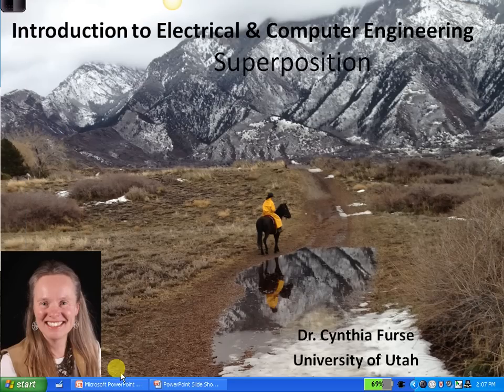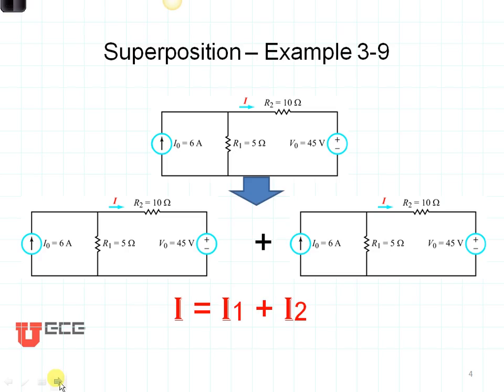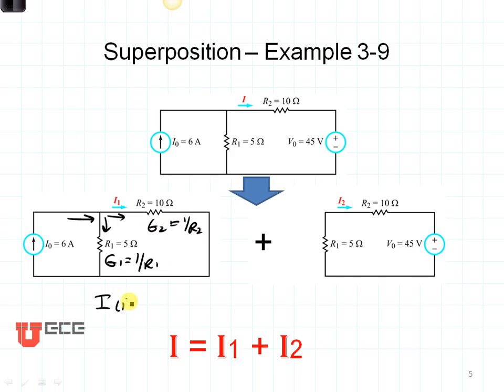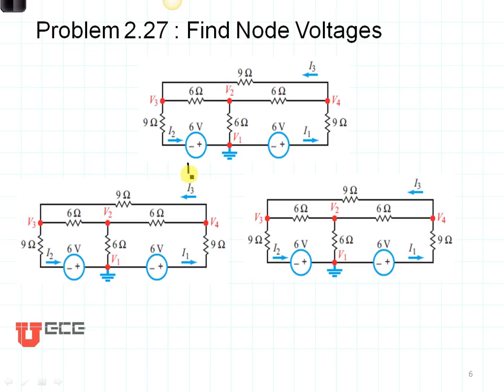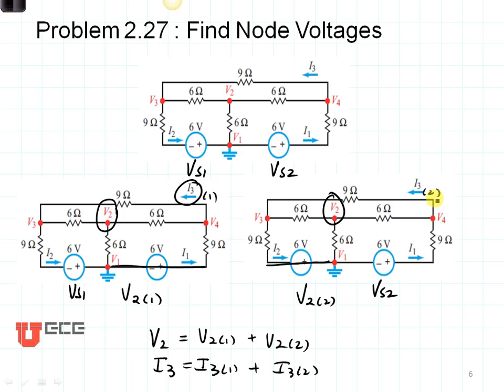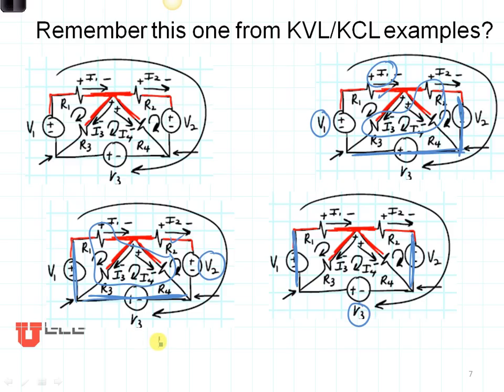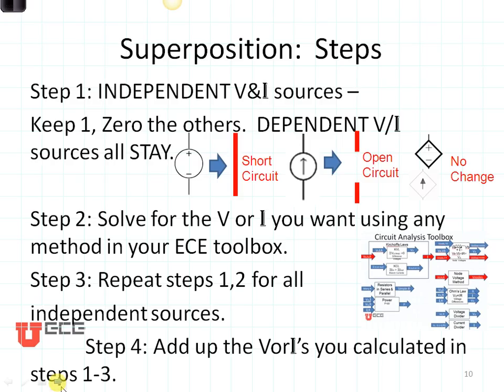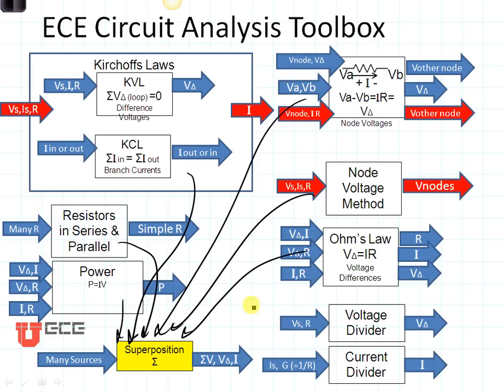Lecture 3-4: Superposition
This lecture is for Chapter 3-4 of Circuits by Ulaby & Maharabiz, for ECE1250 at the University of Utah. for more details.